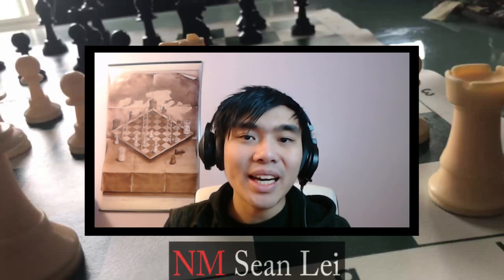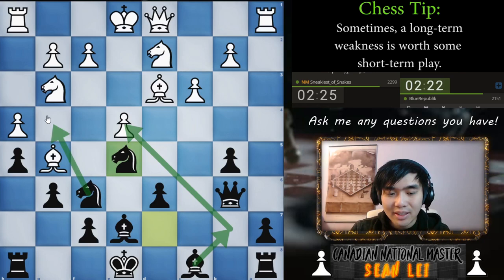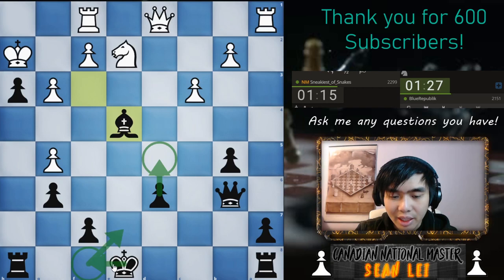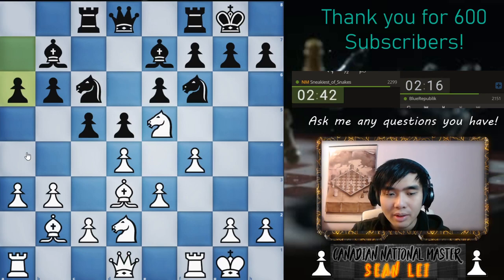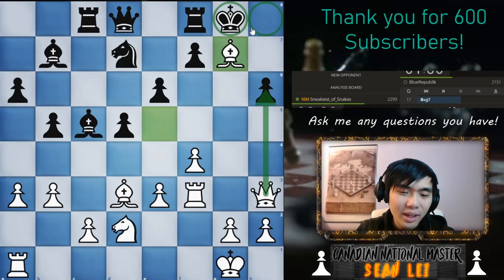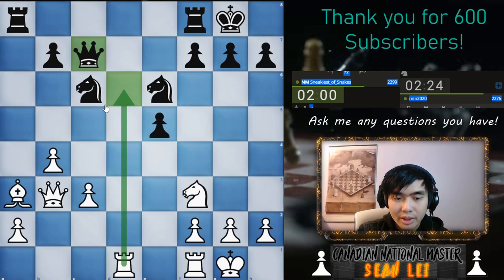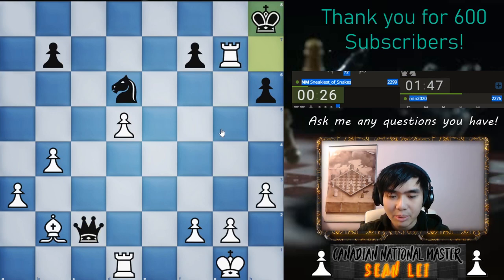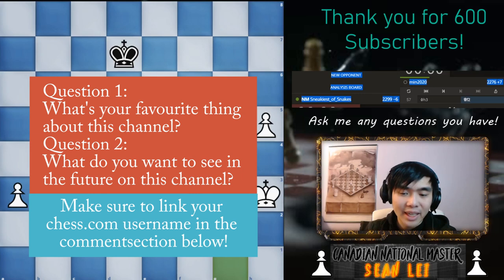Philidor Defense and Colle Zukertort - Chess Game Commentary || Chess.com Membership Giveaway Within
Thank you all for helping me reach this milestone! I am giving my thanks by providng a chess.com diamond membership to a random person by the end of this week (details in the video!).

Thank you all for your kind support and I hope  you enjoy the Philidor and Colle Zukertort games within.